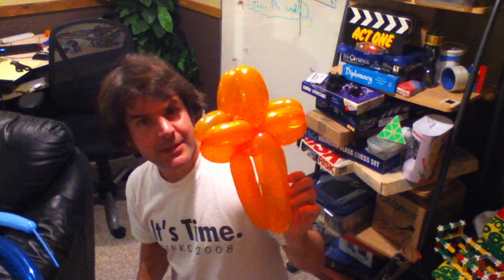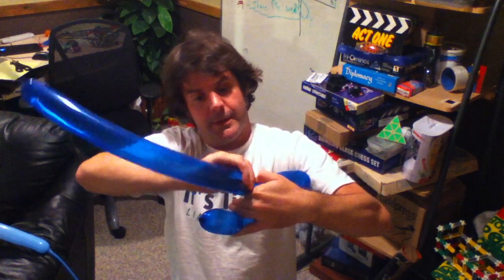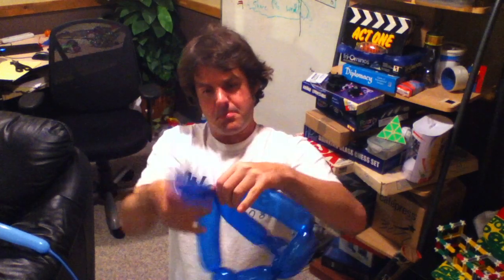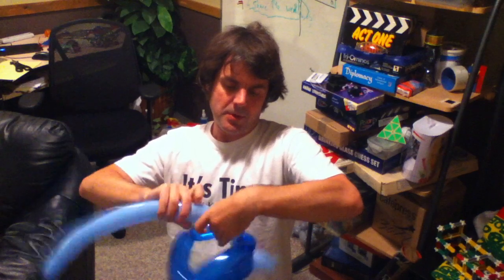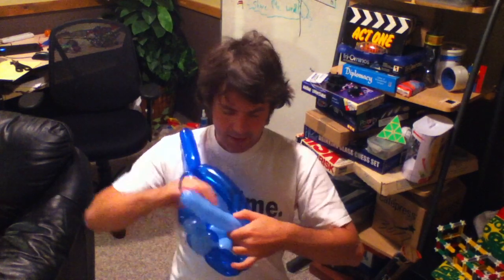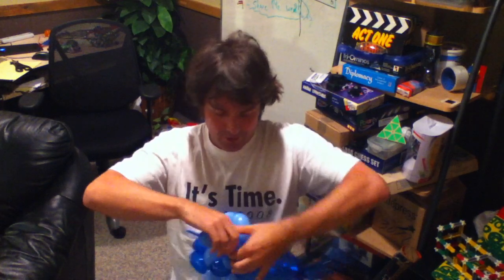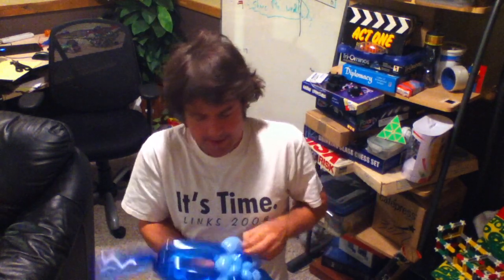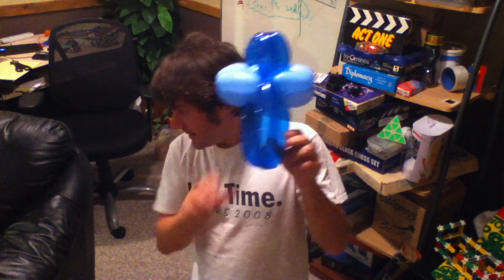2 Balloon Cross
This is a 2 balloon cross that has a lot of depth and is very sturdy.  Geometrically, the design could be described as 4 tetrahedrons and an octahedron.  This is hard to see though: the lengths of the edges are very distorted.